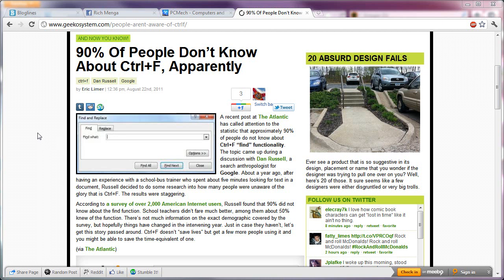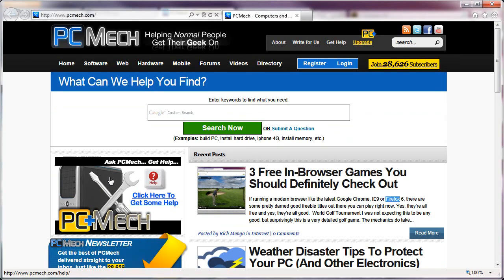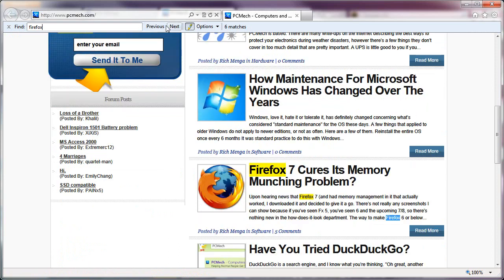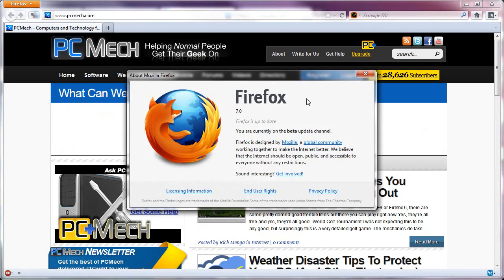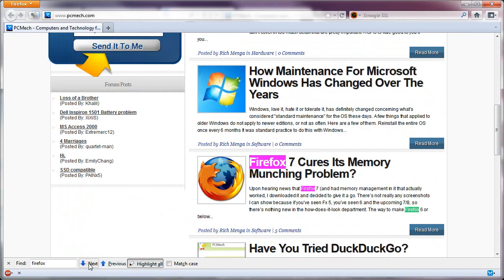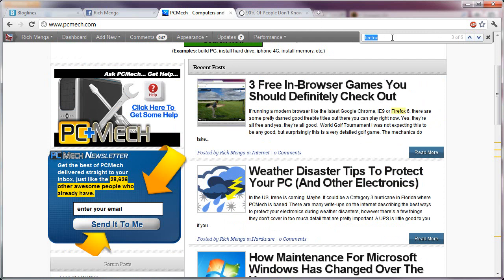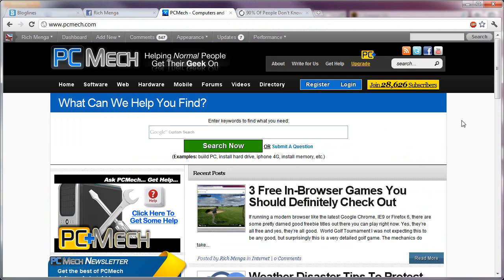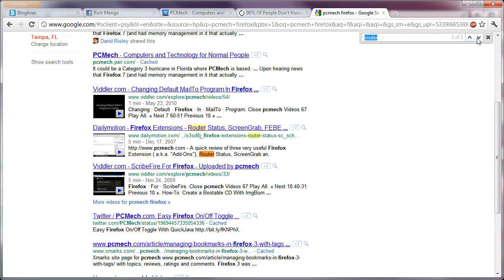How Not To Be One Of The 90% Of People Who Don't Know CTRL+F